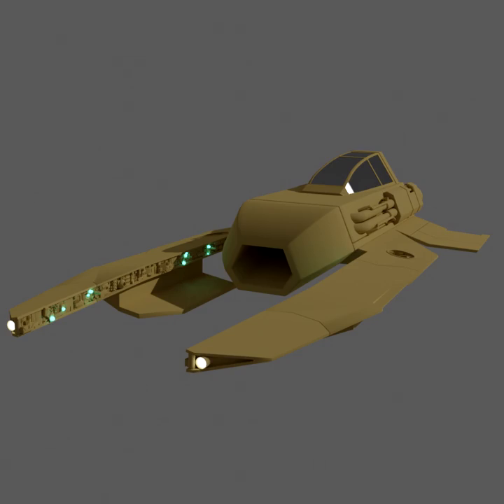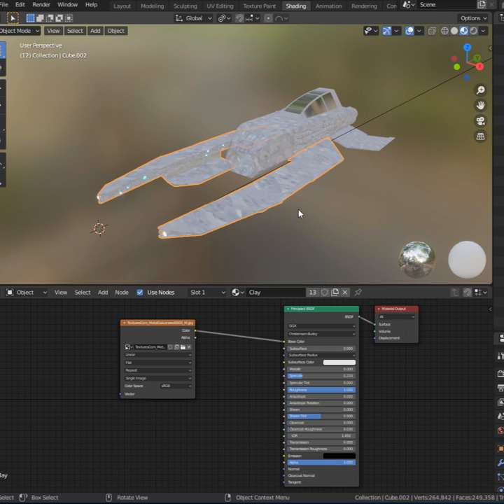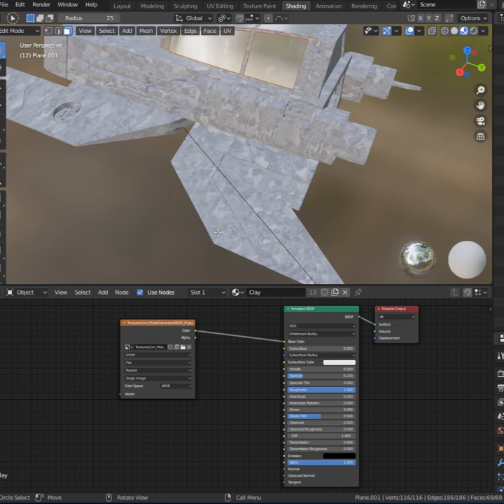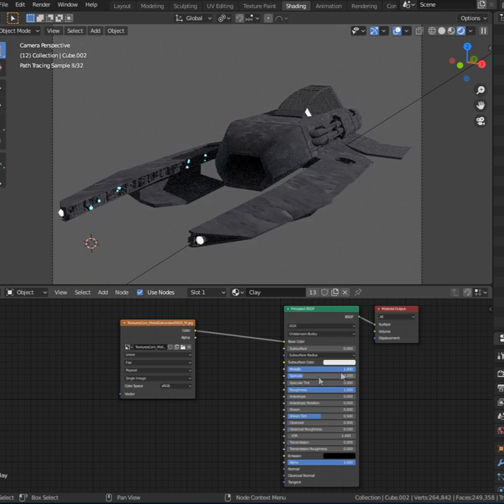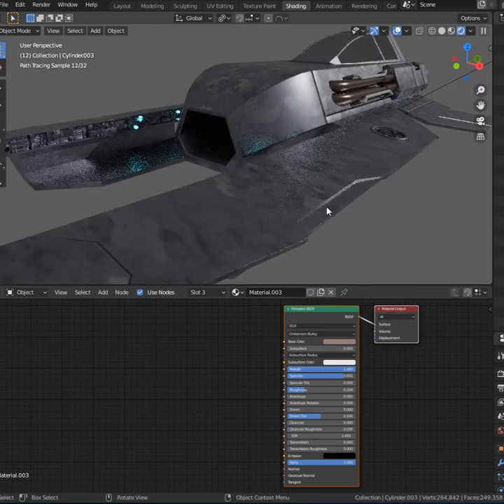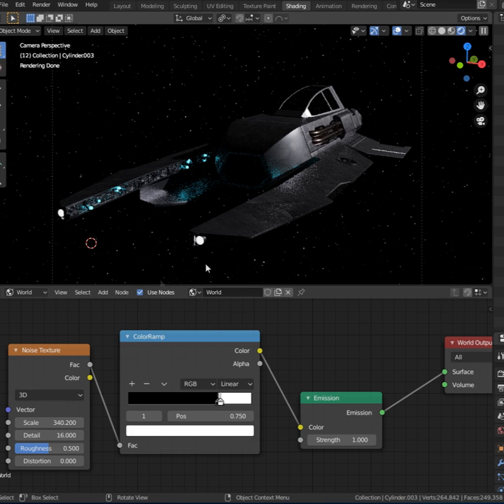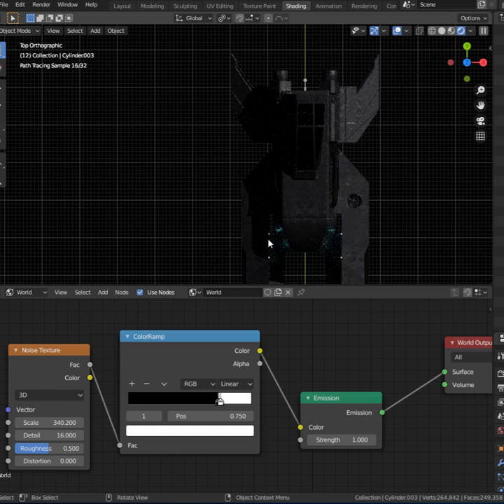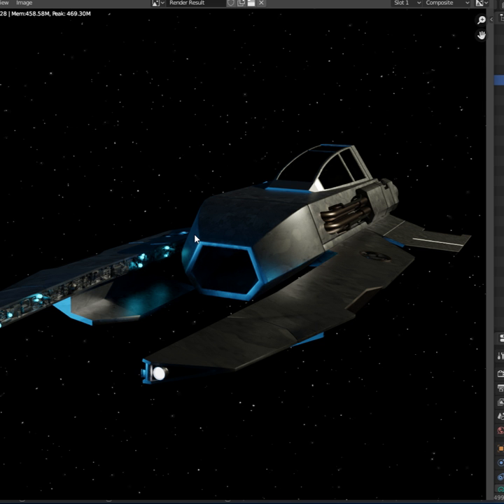How to Texture a Scifi Ship - Blender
Lets quickly create a scifi spaceship texture using only one texture.